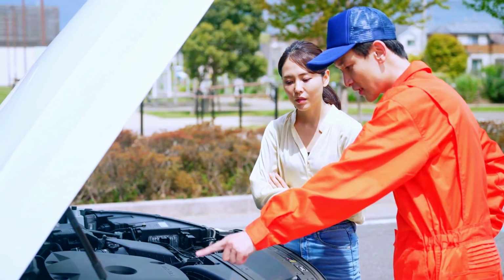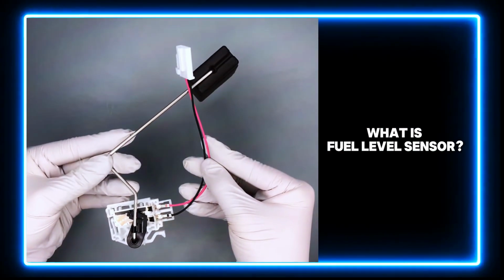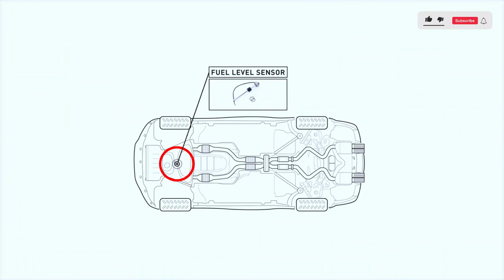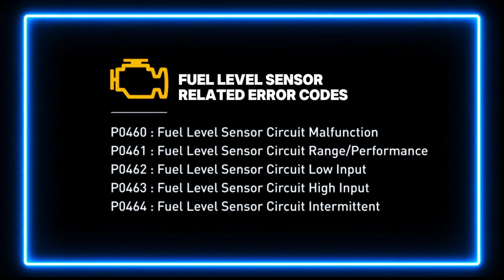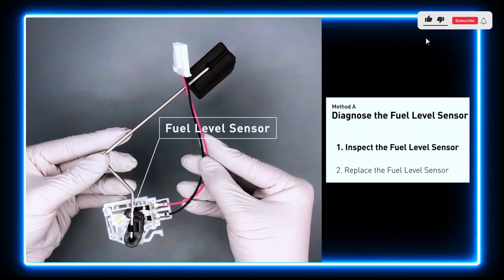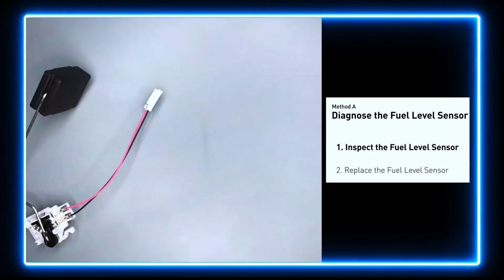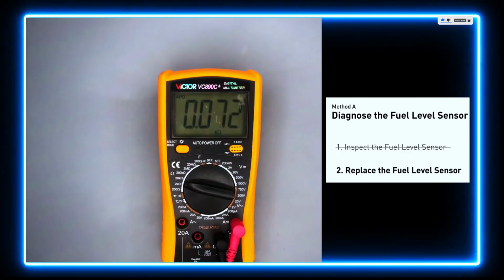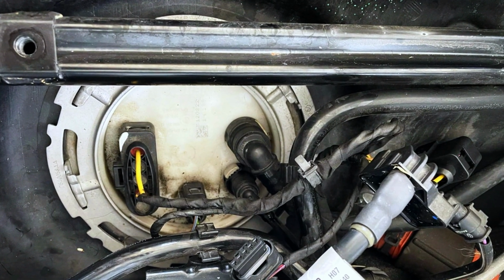FUEL LEVEL Sensor Mistakes That Are Costing You THOUSANDS of Dollars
Description:
In this video, we dive into the fascinating world of fuel level sensors! 🚗✨

🔧 What You'll Learn:
The basics of how a fuel level sensor works.
Signs your fuel level sensor might be faulty.
Step-by-step guide to diagnosing and fixing common issues.
Pro tips to maintain your fuel system and avoid future problems.

Whether you're a DIY enthusiast or a professional mechanic, this video will help you understand and troubleshoot your fuel level sensor like a pro. 🛠️
got questions or tips? Drop them in the comments below!

1️⃣ ANCEL AD310
2️⃣ Autel AutoLink AL319
3️⃣ MOTOPOWER MP69033
4️⃣ Autophix 3210
5️⃣ Veepeak Mini Bluetooth
6️⃣ Innova 3040RS
7️⃣ Launch Creader 3001
8️⃣ Autel MaxiLink ML619
9️⃣ VDIAGTOOL VD10 Enhanced